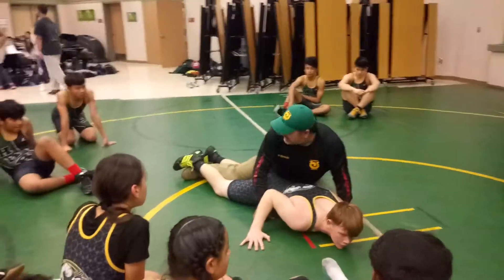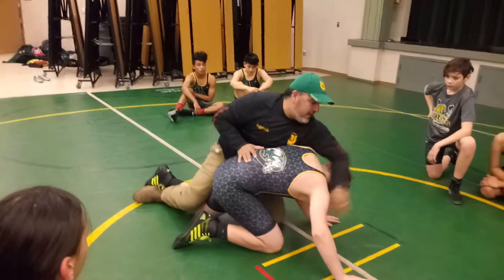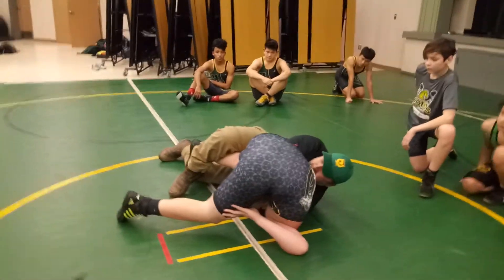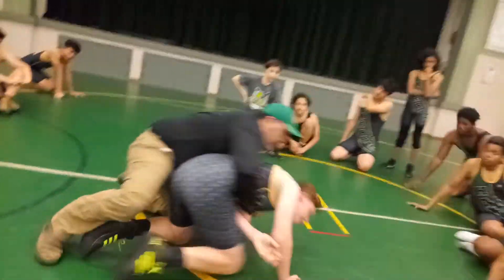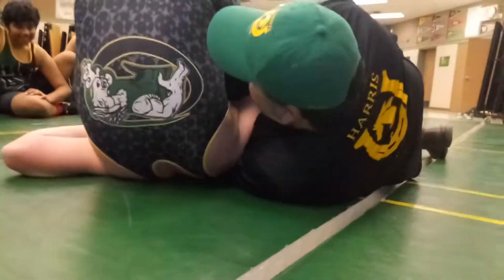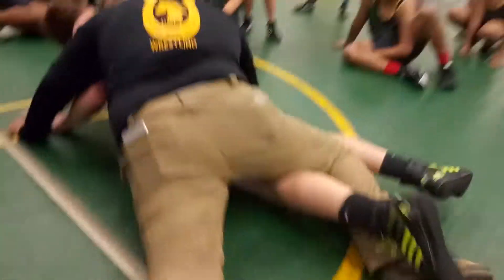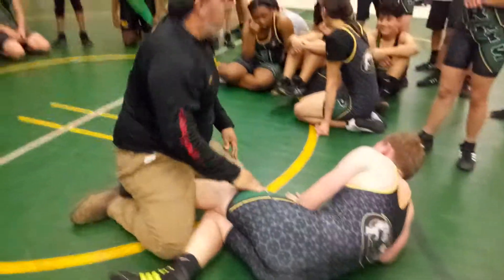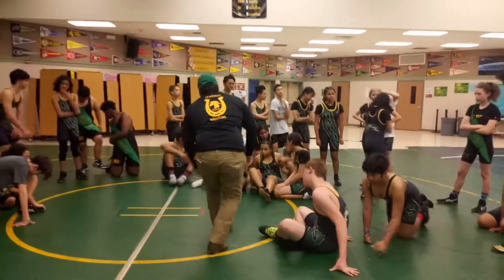Wrestling Moves: Iowa+¾ Stacks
Edward Harris Middle School
Colt wrestling team.
Coach Argumedo.